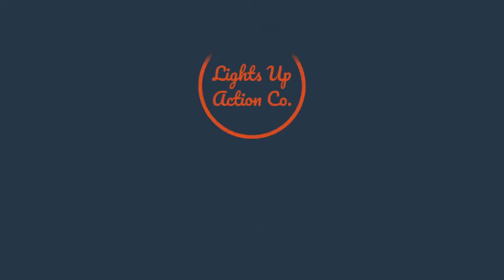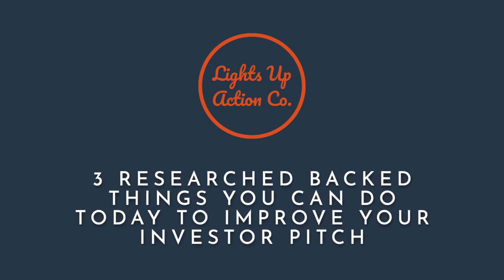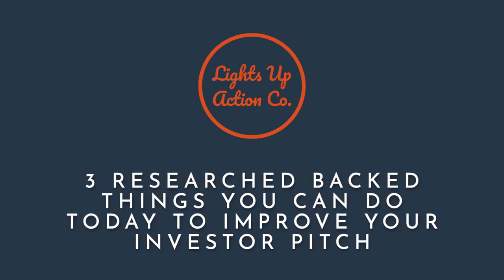3 Researched Backed Things You Can Do Today To Improve Your Investor Pitch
If you feel like you have a good script for your investor pitch, but investors just aren’t biting, it's probably not what you’re saying, but how you’re saying it - how you’re delivering your pitch with your body, voice, and gestures.

If you want to increase the impact of your pitch and the potential for securing investment capital there are three things you can do today. And the beauty of the three things I’m going to share with you is that they’re backed by research.